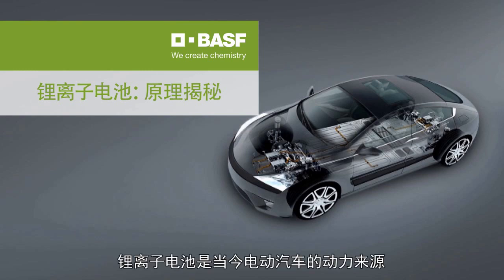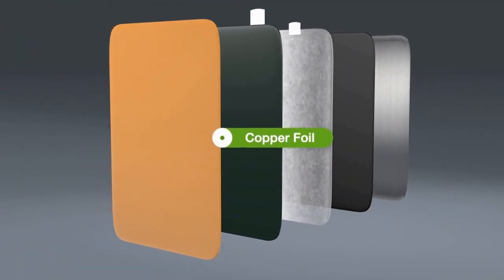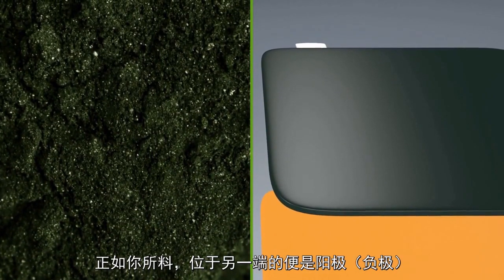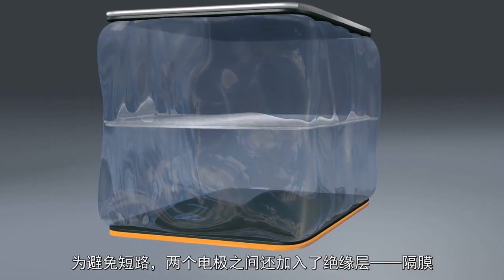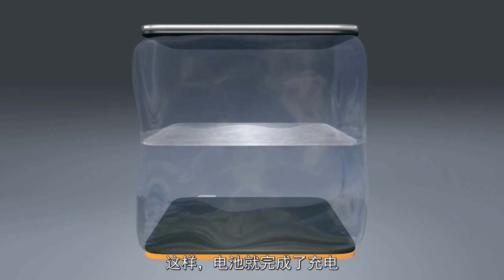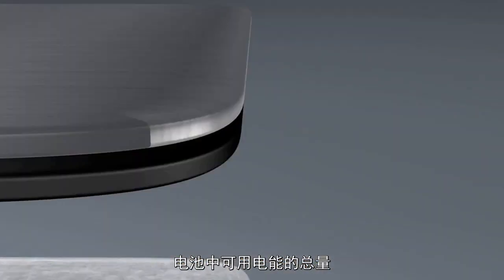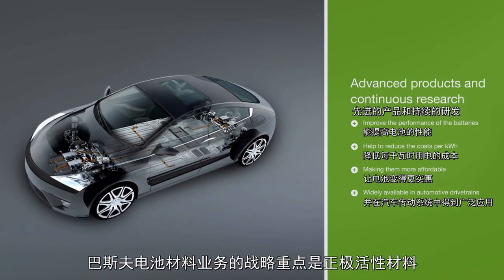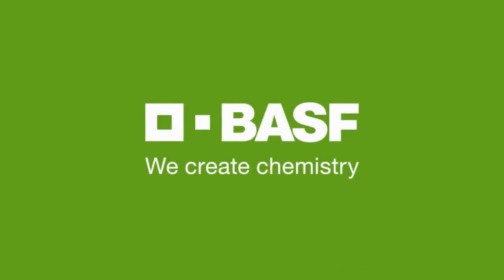Lithium-ion batteries: How do they work? (Chinese Subtitles)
Smartphone, cordless screwdriver, laptops and defibrillators: Everyone knows the lithium-ion battery - or the Li-Ion Battery - for energy storage in a variety of modern appliances. A great future for the battery is predicted in the modern electric car. But how does this battery work? The animation shows how the components of the battery work together to release energy and to recharge the battery again. The goal: BASF wants to make the electric car of tomorrow reliable and suitable for everyday use with lithium-ion batteries. BASF helps to increase the mobility of the electric car by making the lithium-ion battery even more powerful.

This film explains the principle of the lithium-ion battery: The battery is enclosed in an aluminum and copper layer. In between are a positive electrode, the cathode, and a negative electrode, the anode. The cathode consists of a lithium metal oxide, the anode is a graphite layer. In order for the Li ions to migrate into the cell, the cell is filled with an electrolyte. The electrolyte of the battery must be extremely clean. Cathode and anode in the battery are split by a separator, which is permeable to the Lithium-ion. In addition, the process of charging and discharging is displayed.